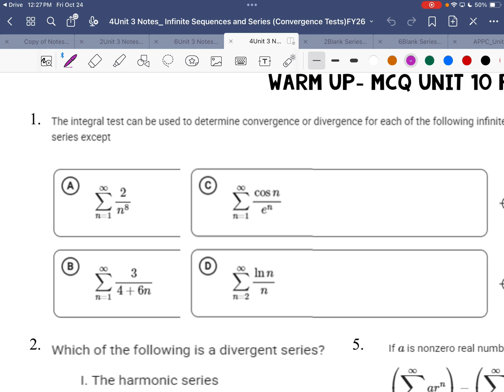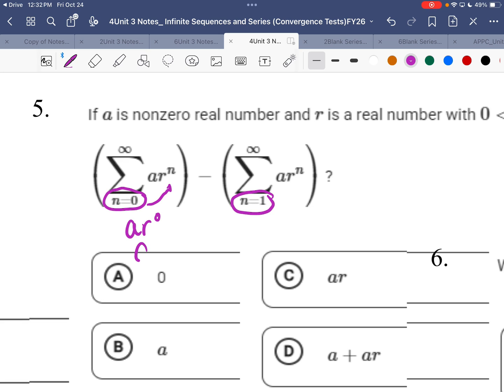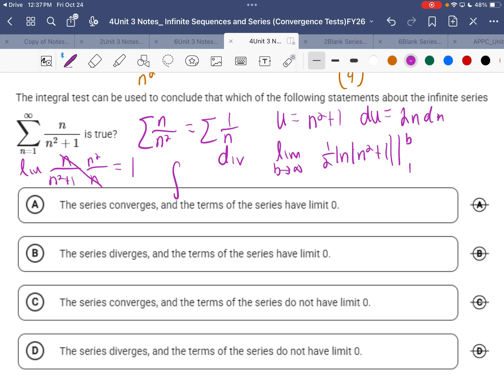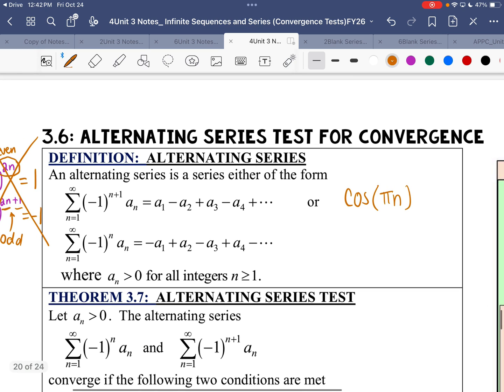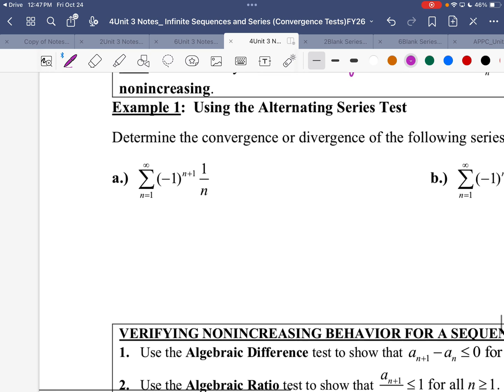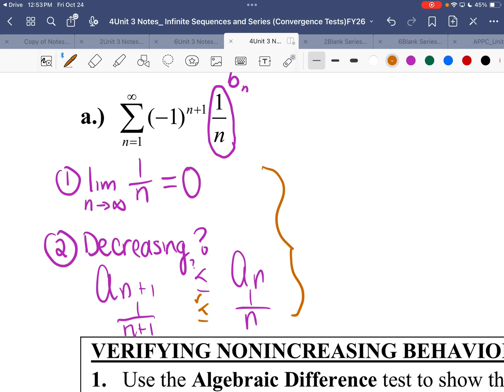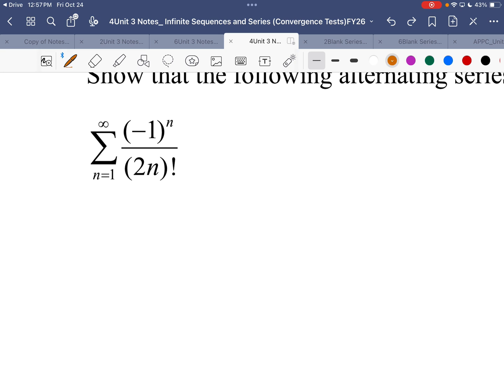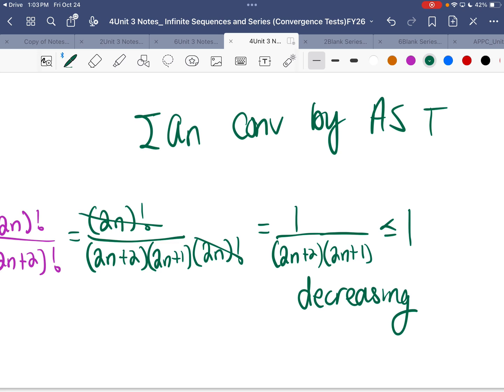Calc BC 3.6-Alt series test